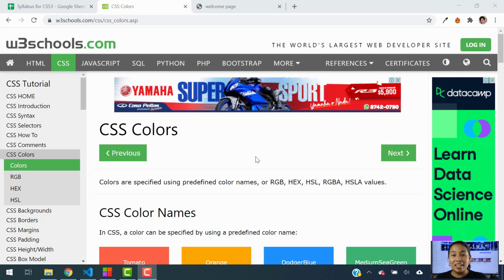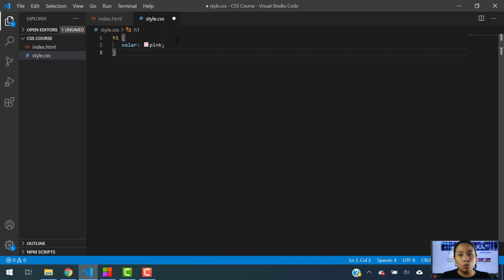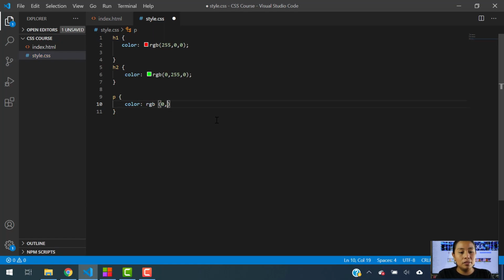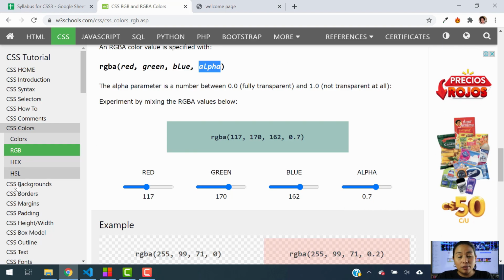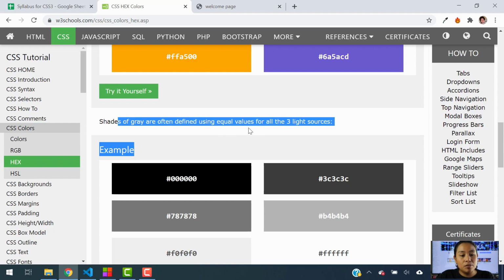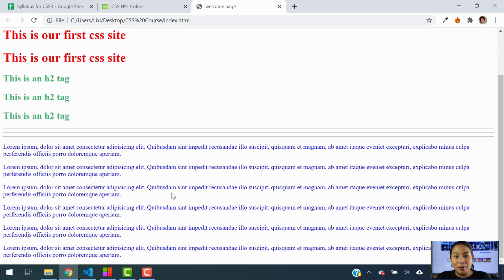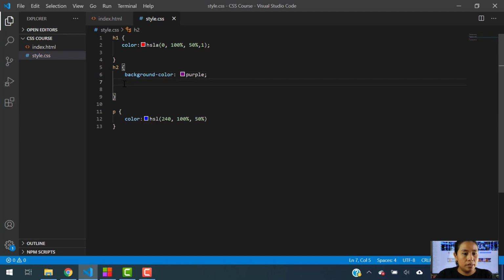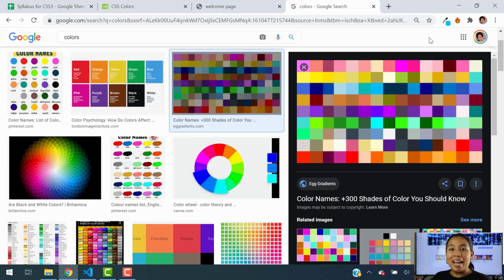Chapter 4: CSS Tutorial - Colors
In this video you will learn how to add different type of colors to your website, using CSS3. As well here is the link to our previous chapter:

Any questions, leave them in the comment section.